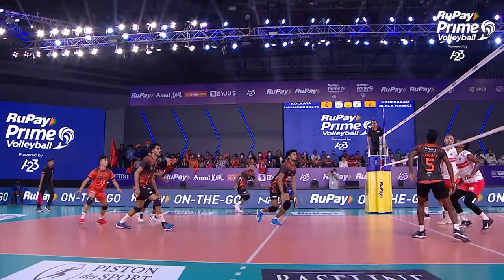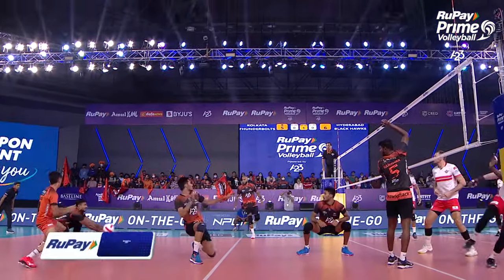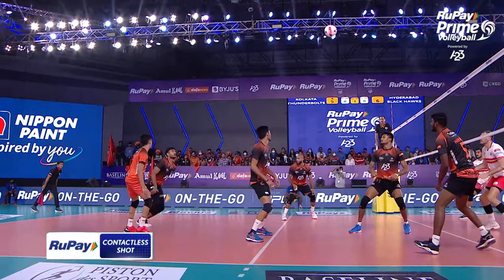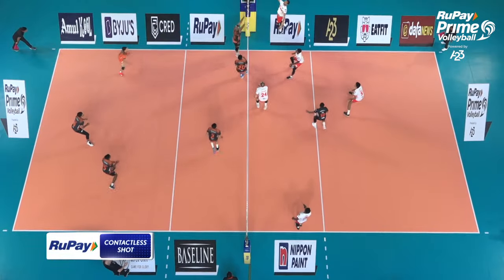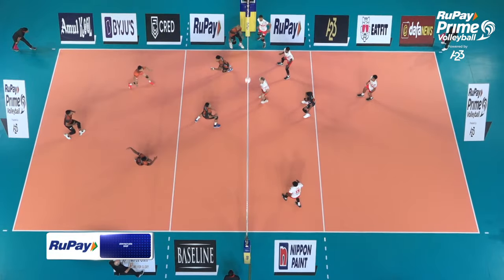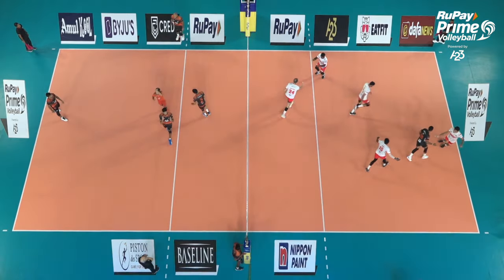Vinit Kumar RuPay Contactless Shot | Kolkata Thunderbolts vs Hyderabad Black Hawks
The inaugural season of the RuPay Prime Volleyball League, powered by A23 will be held at the famous Gachibowli Indoor Stadium in Hyderabad.

The league consists of seven teams -- Ahmedabad Defenders, Bengaluru Torpedoes, Calicut Heroes, Chennai Blitz, Hyderabad Black Hawks, Kochi Blue Spikers and Kolkata Thunderbolts.

Watch PrimeVolley LIVE and exclusively on Sony Ten 1, Sony Ten 2 (Malayalam), Sony Ten 3 (Hindi) and Sony Ten 4 (Tamil and Telugu) and Sony LIV from 5 February, 2022 to 27 February 2022.

Follow all the updates on our official YouTube channel.